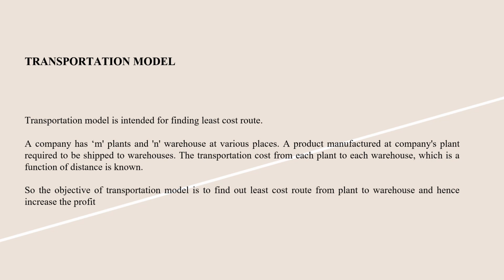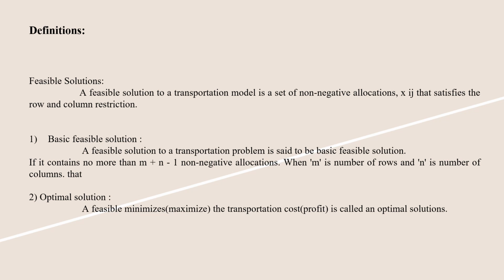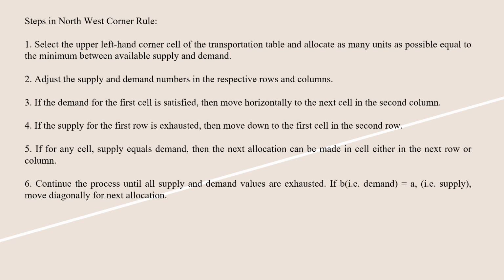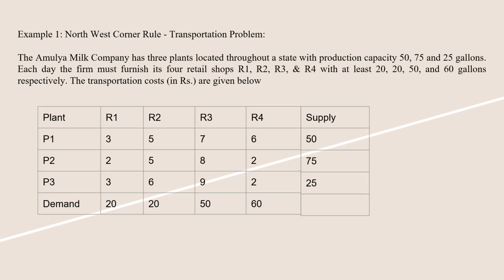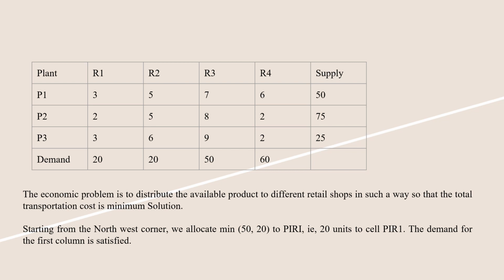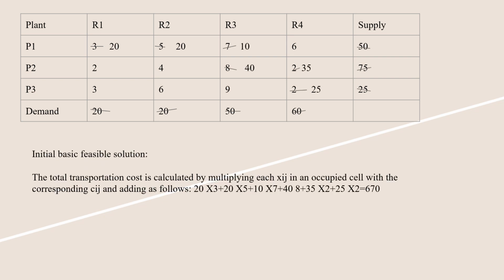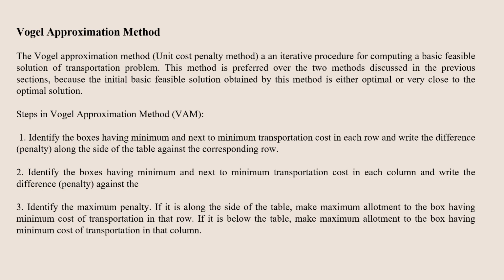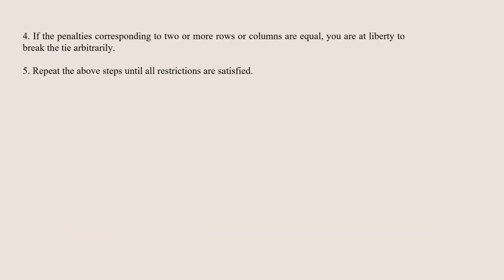Transportation Model Problem